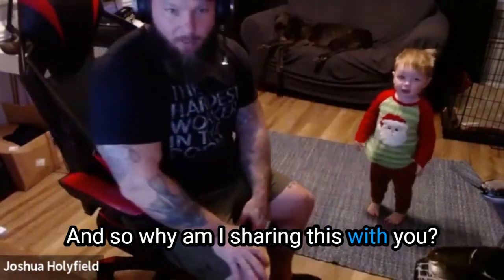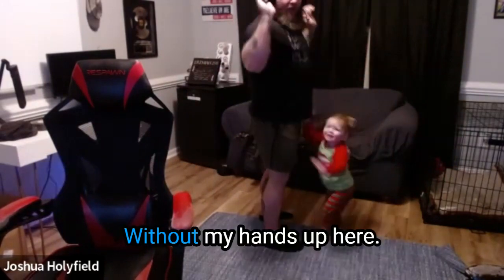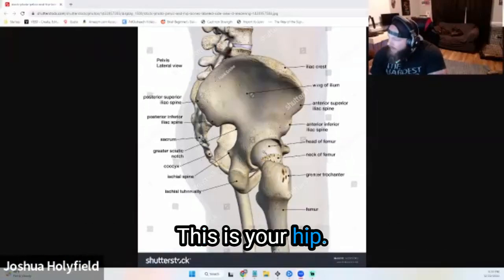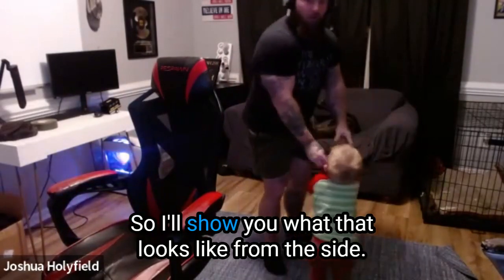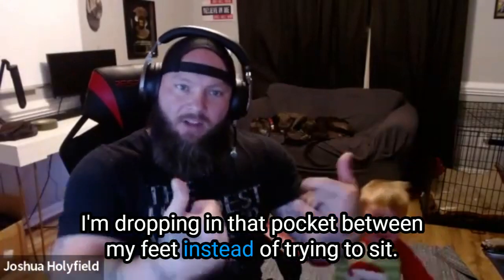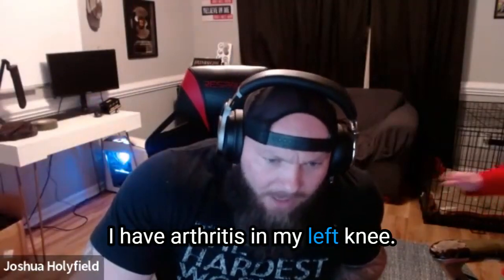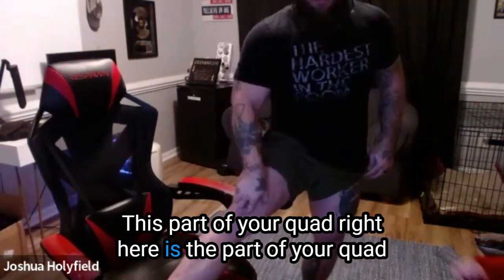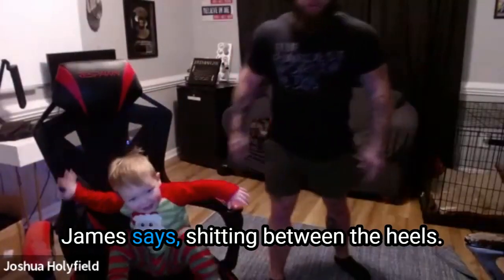How To Avoid Lower Back Pain With These Squat & Deadlift Tips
In this video, we discuss the importance of using your posterior chain (including your hamstrings, glutes, and lower back) when lifting weights. By utilizing the natural hip hinge and properly engaging your posterior chain, you can reduce the risk of lower back pain and increase the effectiveness of your squats and deadlifts. We also cover the importance of proper foot placement and the role of the quadriceps in maintaining knee health. If you're looking to improve your technique and get the most out of your lifts, be sure to watch this video in full.

Join The Iron Forge Brotherhood

Free & Paid Resources:

Free Group - Facebook Group For Men Who Want To Level Up

Buy My Book - Be The Man: How To Reclaim Your Confidence & Win The War Against Mediocrity

Get One On One Coaching - Learn to build sustainable & healthy habits